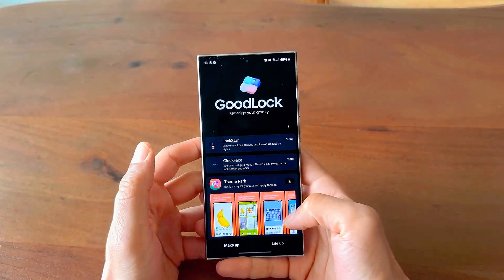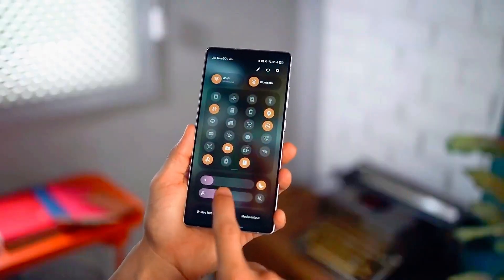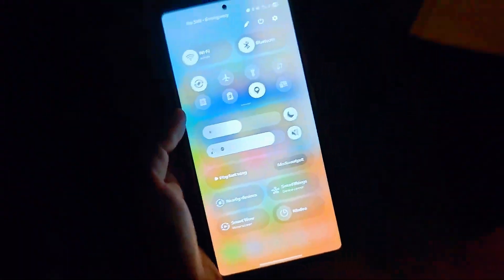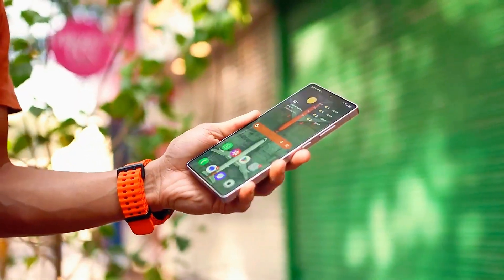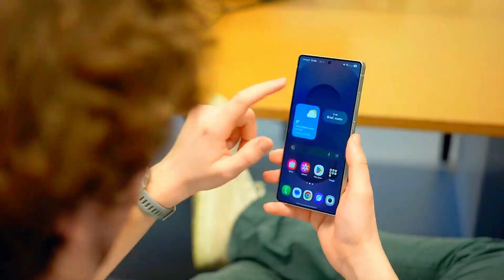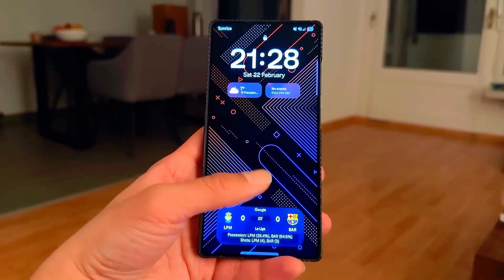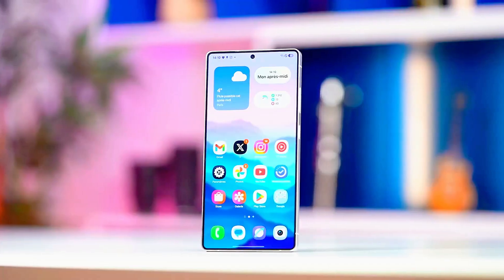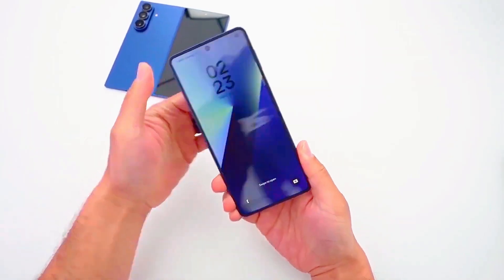Samsung One UI 8.5 - IT'S AMAZING!!!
🚀 Samsung One UI 8.5 is finally here, and it’s more powerful, smarter, and smoother than ever! Built on Android 16, this update brings a complete design refresh, next-level AI upgrades, better battery performance, and mind-blowing new customization options. In this video, we’re diving deep into every new feature of Samsung One UI 8.5, from its AI-powered assistant to the advanced camera tools, improved gaming mode, and performance enhancements that make your Galaxy phone feel brand new.

🔥 Discover how Samsung’s new Smart Battery Intelligence, Hyper Boost Gaming Mode, and AI Image Engine take your experience to the next level.

📱 Whether you’re using the Galaxy S25, S24 Ultra, or waiting for the Galaxy S26, this update will blow your mind. Don’t skip a second — this video has everything you need to know about the upcoming Samsung One UI 8.5 release date, new features, and hidden tricks you won’t find anywhere else.